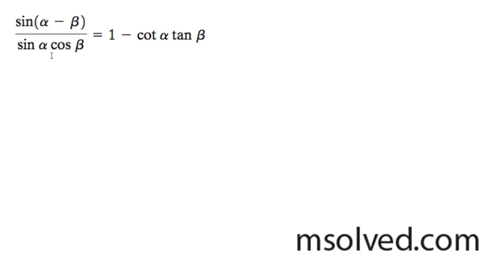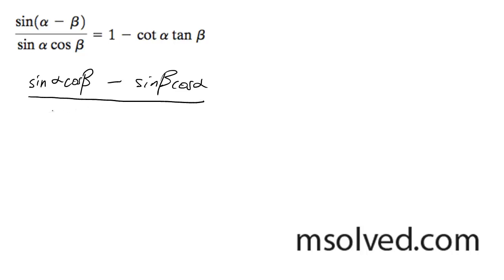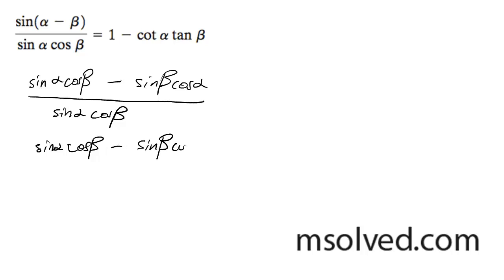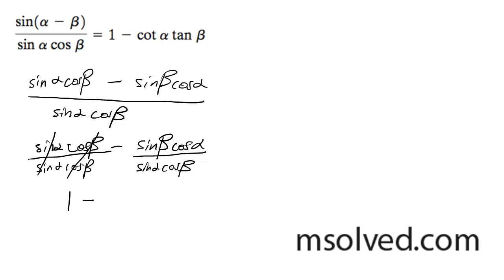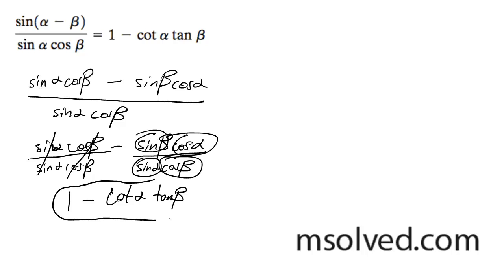sin(a - B) / (sin(a) * cos(B)) = 1 - cot(a)*tan(B)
Prove sin(a - B) / (sin(a) * cos(B)) = 1 - cot(a)*tan(B)